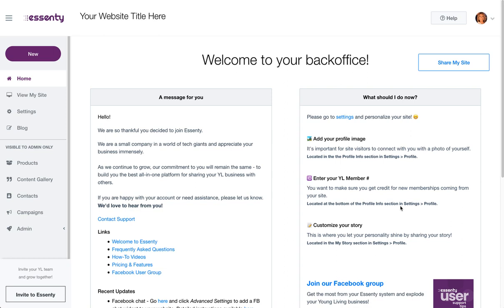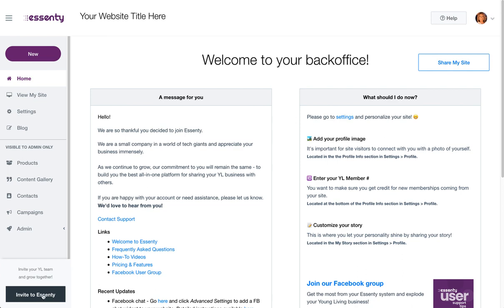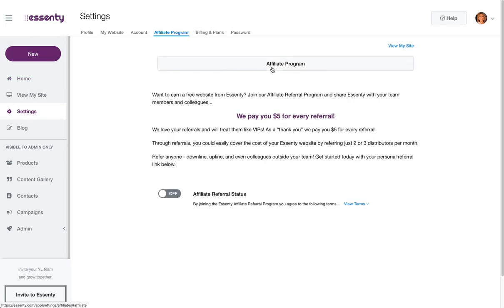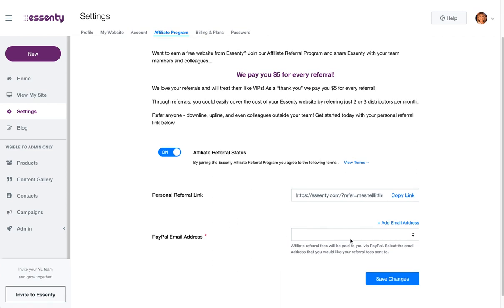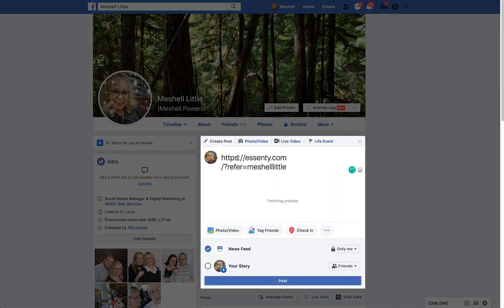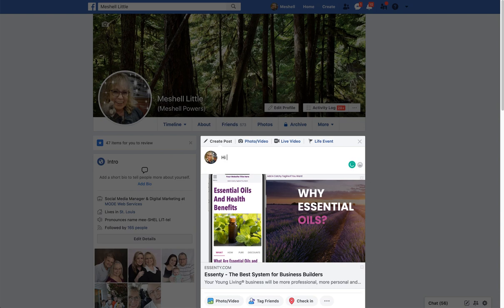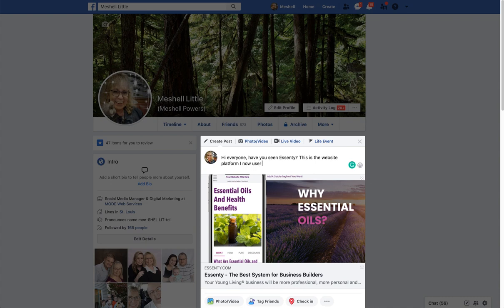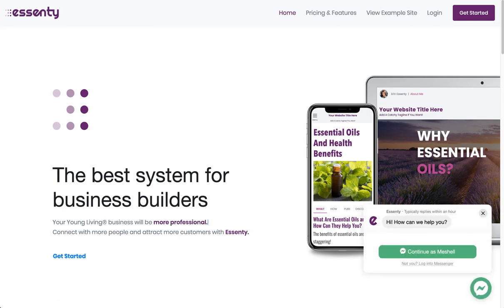How to Sign Up for Affiliate Program with Essenty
This video will show you how simple it is to sign up with an affiliate program with Essenty -- and how to share your affiliate link (where it doesn't look like an affiliate link).

DIRECTIONS

1. Login to your Backoffice
2. Click on “Invite to Essenty” bottom left corner (computer)
(or click on the three lines in the top left on mobile, then you will see it at the bottom).

3. Follow the super easy directions from there. We even attached an FAQ link for you if you have a question and need a super-fast answer. ;)

Once you sign up, you can always find your referral link in the "Invite to Essenty" box and you can just click to copy it.